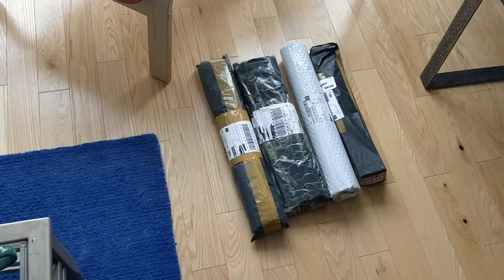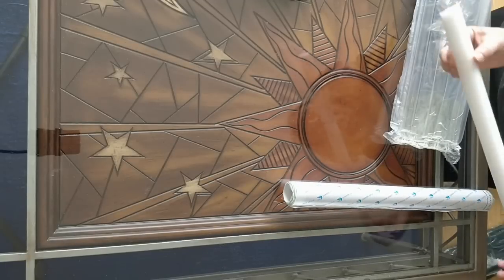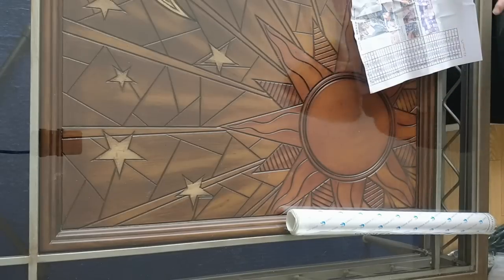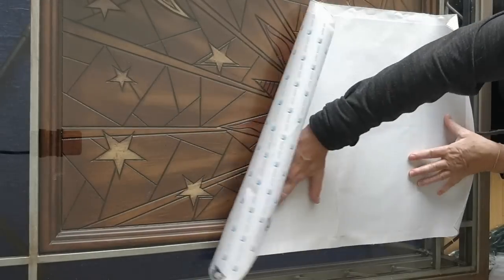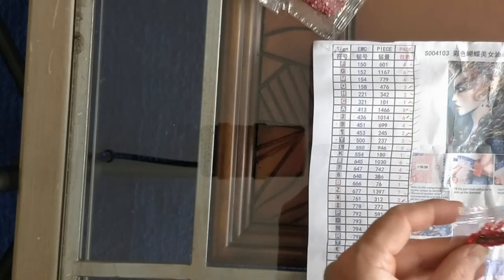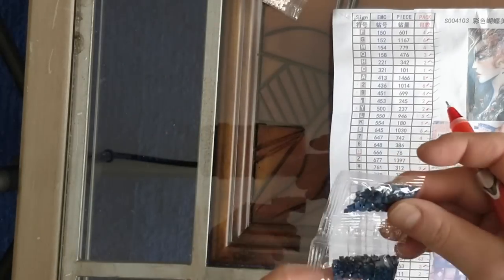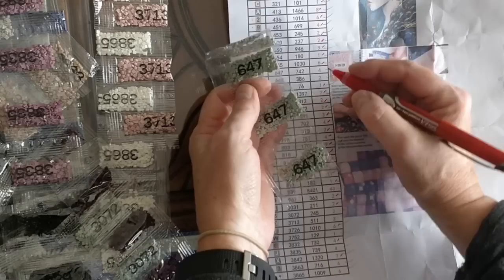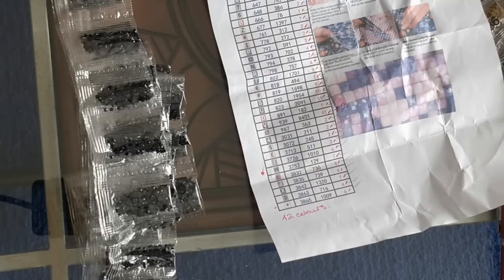Unboxing Diamond Painting - Peacock Girl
Hello lovelies!

I have another beautiful diamond painting unboxing to share with you.  This one is from the ColorWhisper Store on AliExpress.

I would love to get your thoughts on this.

Rose